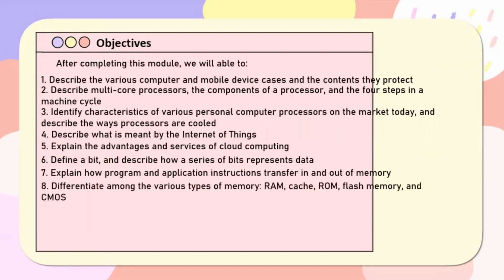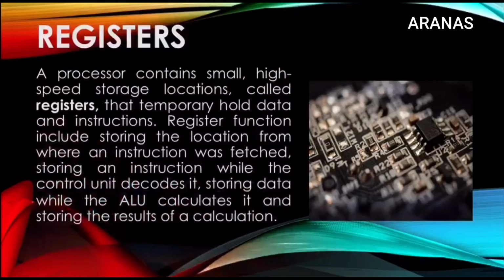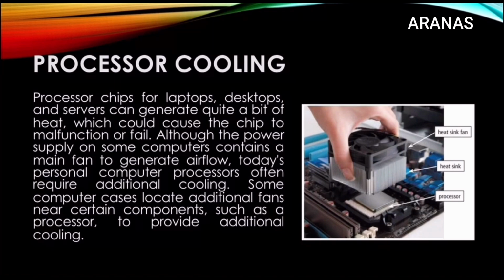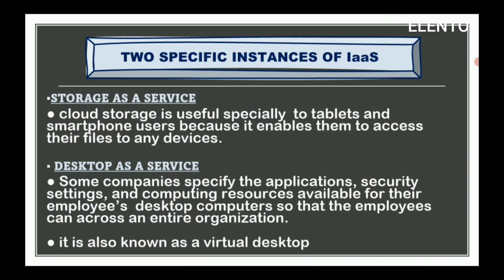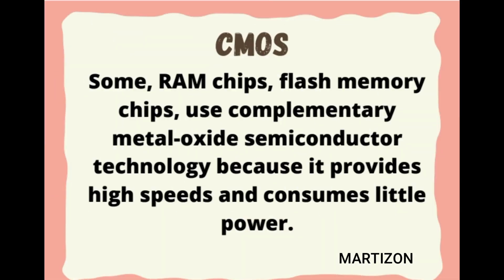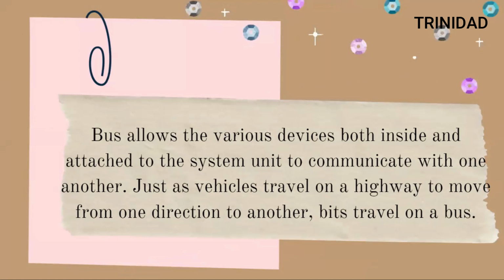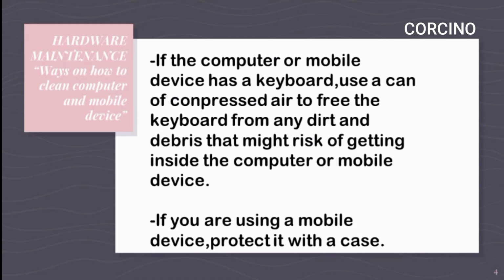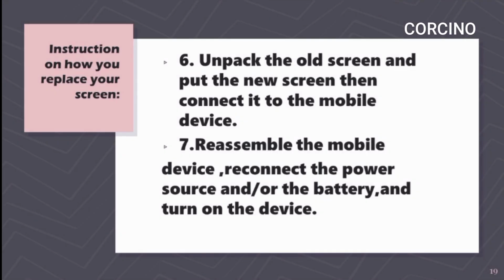ITC GRP6 COMPUTINGCOMPONENTS